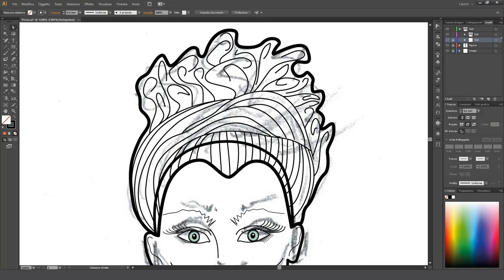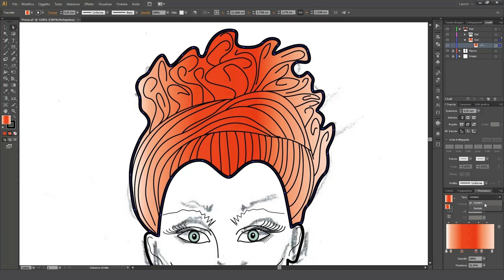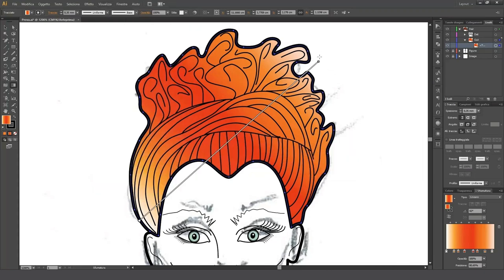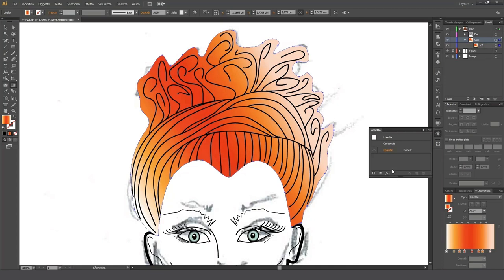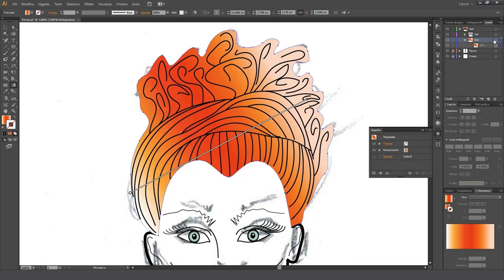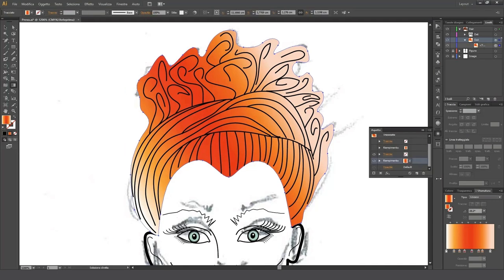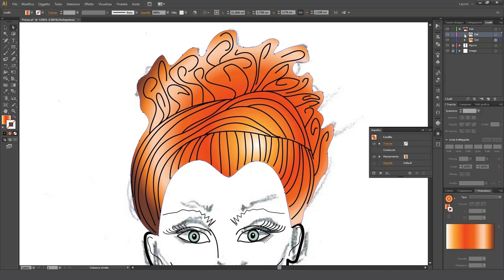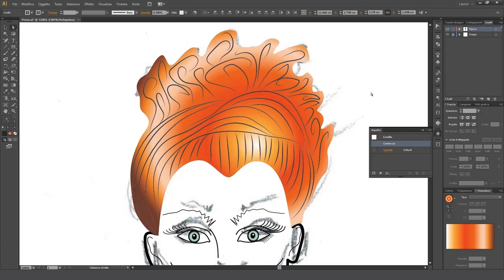How to Digitize Your Fashion Sketch - Ai: Fill paths types. Appearance Attributes. (p4)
Here is the fourth part of the tutorial for beginners on how to transform a hand-drawn Fashion Sketch into a vector Fashion Illustration. In this lesson we'll color the shape of the hair, by using various types of path fills, and we'll also deal with Appearance Attributes.